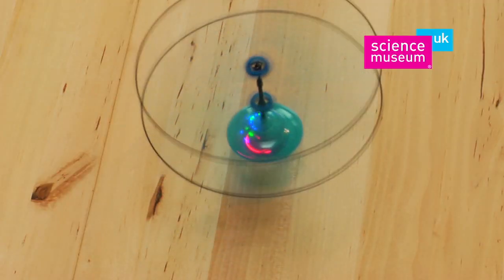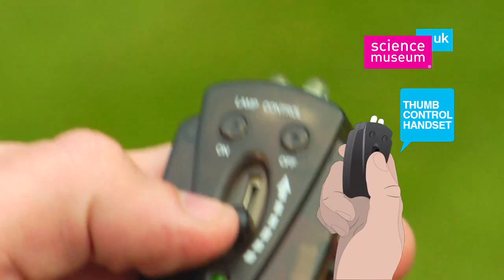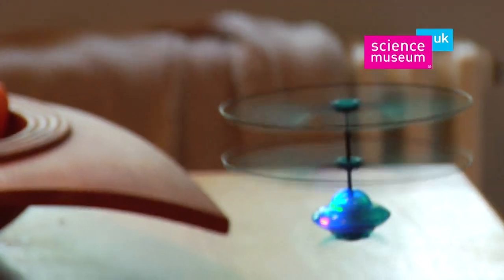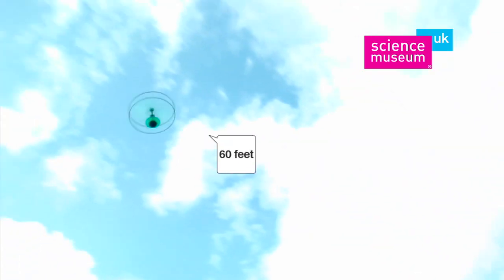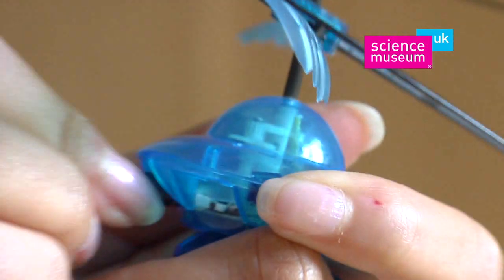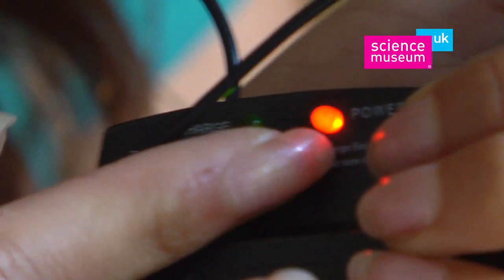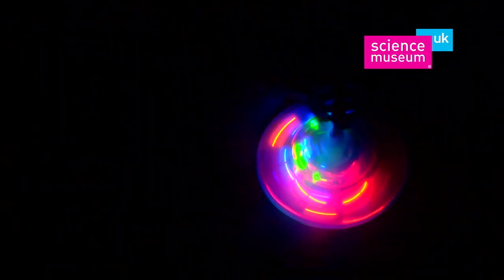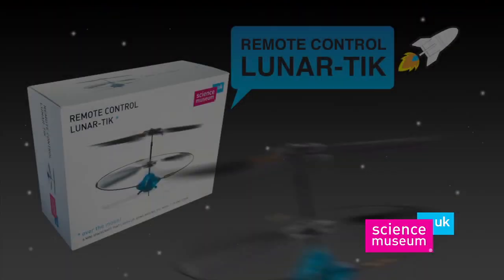Lunar-TIK from The Science Museum - HQ WIDESCREEN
Mini spacecraft that lights up and spins around. An infrared controlled spaceship thats great fun and easy to fly. An incredible flashing light show. Compact and robust with replaceable rotor blades. Indoor flying, day or night.

Charging unit requires 8 x AA batteries, available separately.

Available from most department and high street stores during Autumn/Winter seasons. for more details.